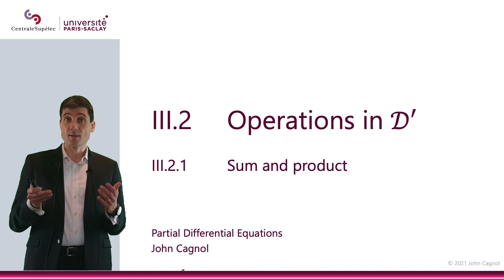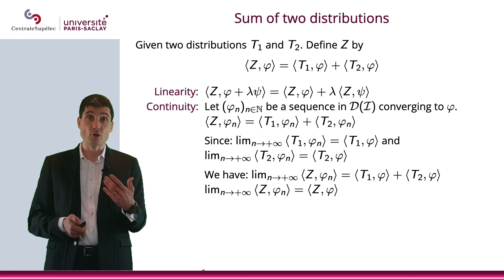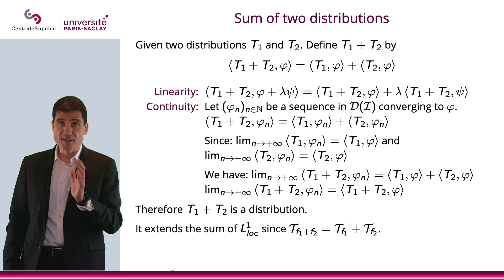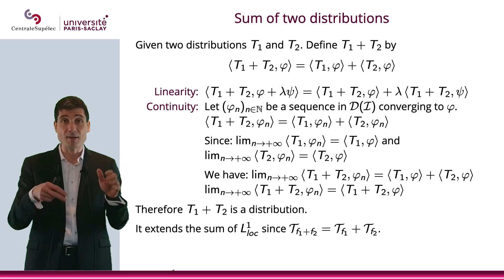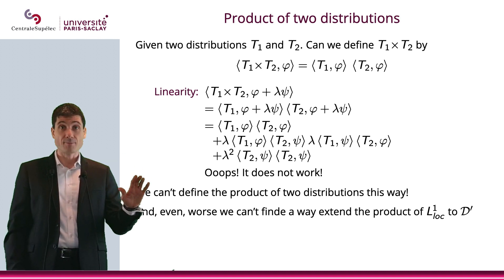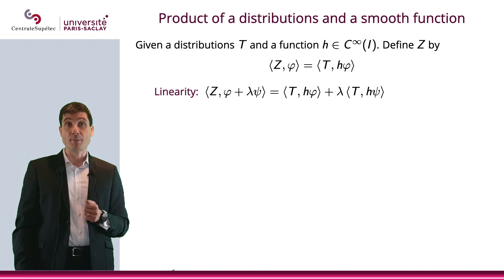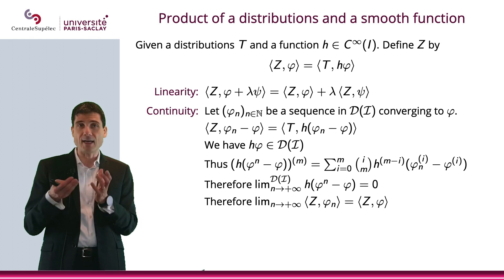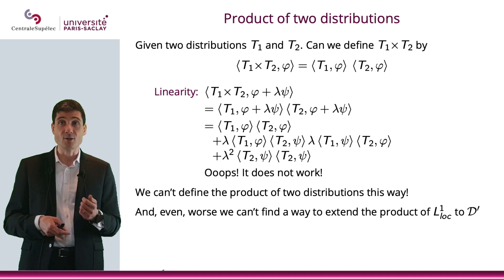PDE - Chapter III - Section 2.1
Operations in D':
Sum and product